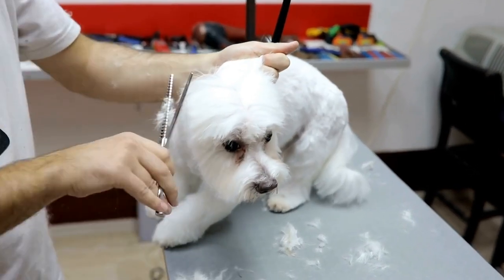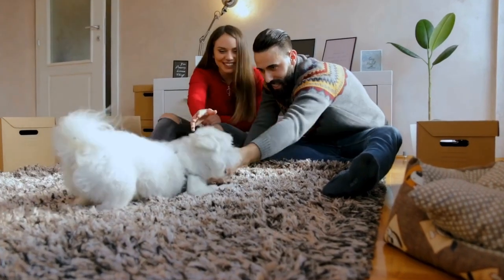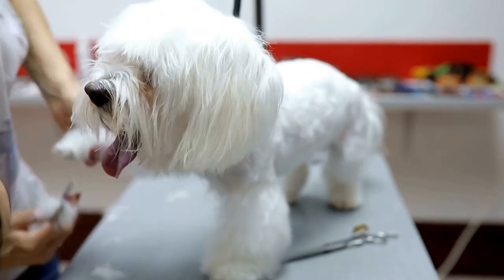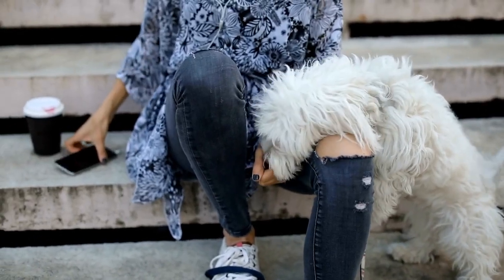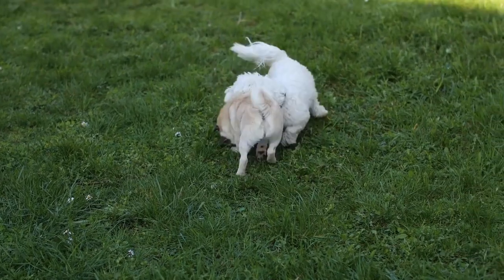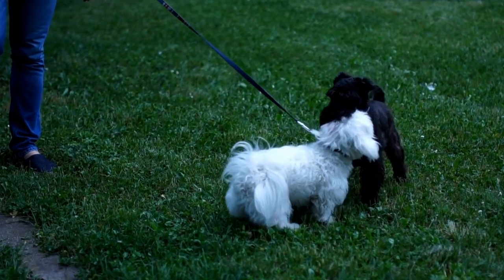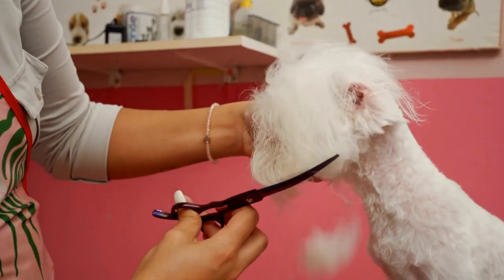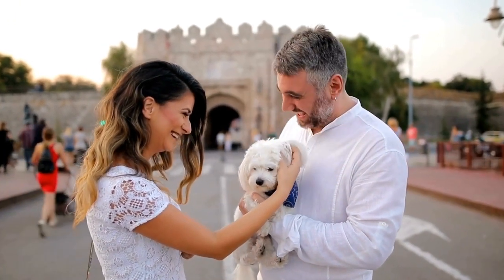Can Maltese dogs have hip problems?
Hip problems are a common concern among dog owners, especially those with small, toy breeds like the Maltese
  These adorable and gentle dogs are known for their beautiful white coats and lively personalities
  However, just like any other breed, Maltese dogs can also be susceptible to hip problems
  In this article, we will explore the causes, symptoms, and treatment options for hip problems in Maltese dogs
Firstly, it's important to understand the anatomy of a dog's hip joint
  The hip joint consists of a ball (head of the femur bone) and a socket (acetabulum in the pelvis)
  The hip joint allows for smooth and pain-free movement
  However, in some cases, the ball and socket may not fit together perfectly, leading to various hip problems
One common hip problem that Maltese dogs can experience is hip dysplasia
  Hip dysplasia is a genetic condition where the hip joint doesn't develop properly
  It can result in loose and unstable hip joints, leading to pain and discomfort
  While hip dysplasia is more commonly associated with larger breeds, it can still affect smaller breeds like the Maltese
Another potential hip problem in Maltese dogs is Legg-Calve-Perthes disease
  This condition affects the blood supply to the femoral head, leading to the death of the bone tissue
  As a result, the femoral head collapses, causing pain and lameness in the affected leg
  Although Legg-Calve-Perthes disease usually occurs in smaller dog breeds, Maltese dogs can also be at risk
So, how can you tell if your Maltese dog is suffering from a hip problem? Some common symptoms include difficulty getting up, limping, reluctance to move or exercise, bunny hopping (using both hind legs at the same time), and decreased range of motion in the hips
  However, it's important to note that these symptoms can also be attributed to other health issues, so it's crucial to consult a veterinarian for a proper diagnosis